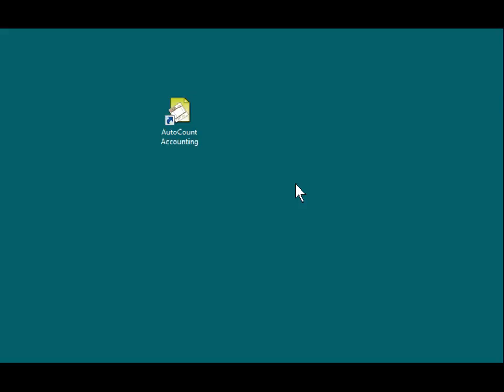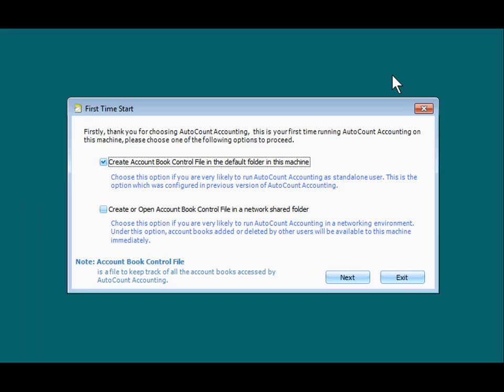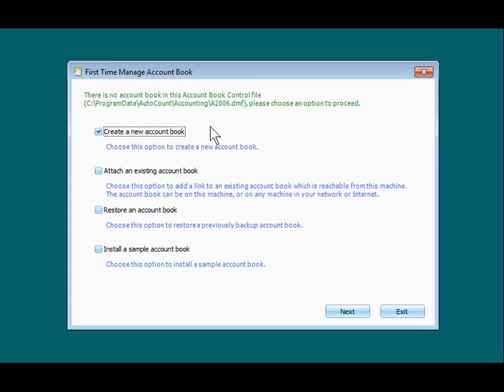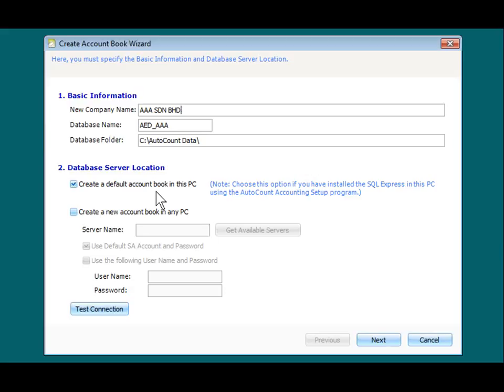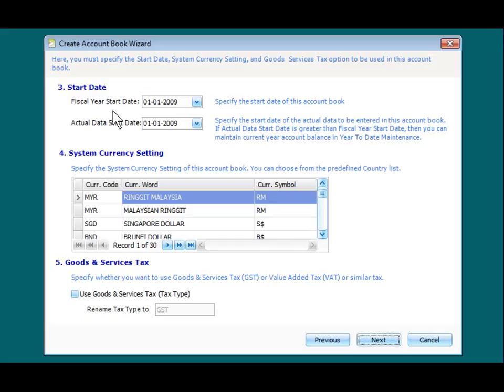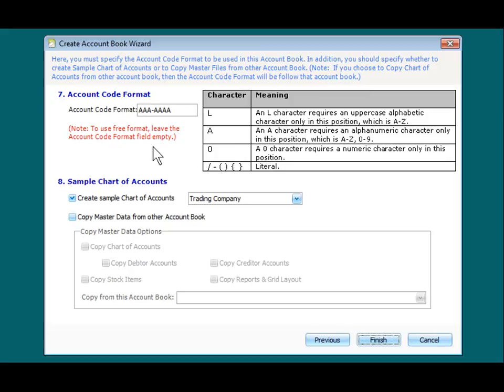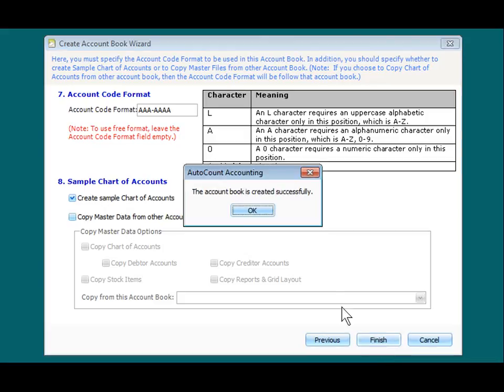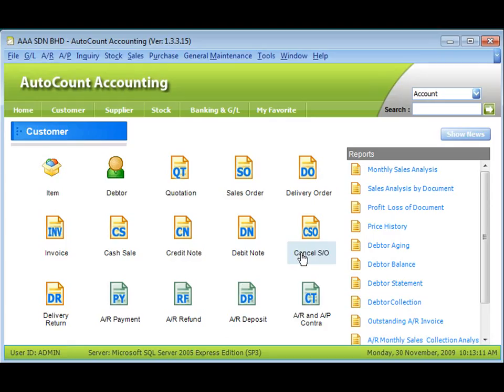AutoCountVideo 04 - First Time Start by AutoCount